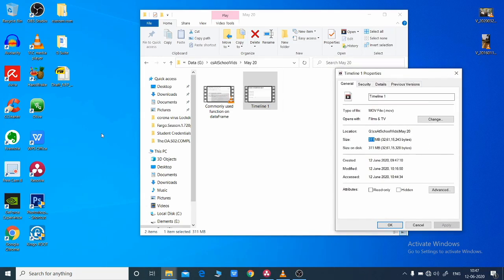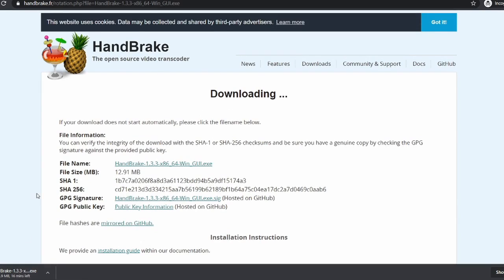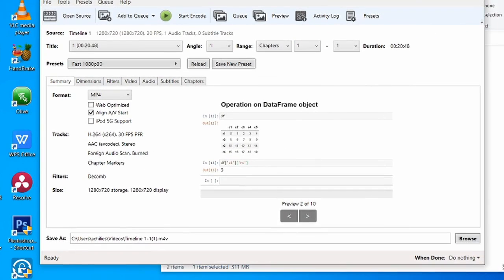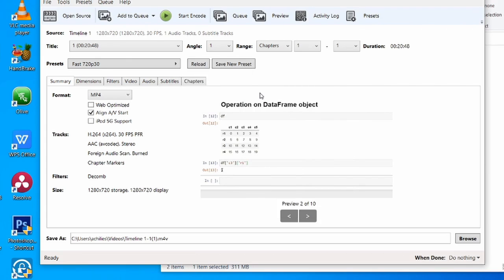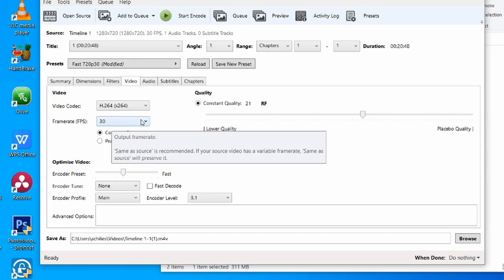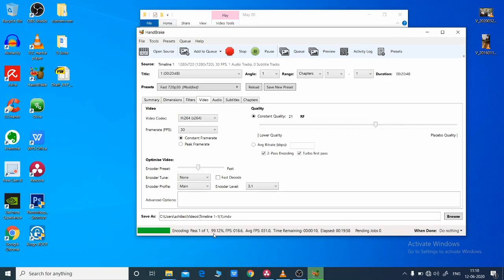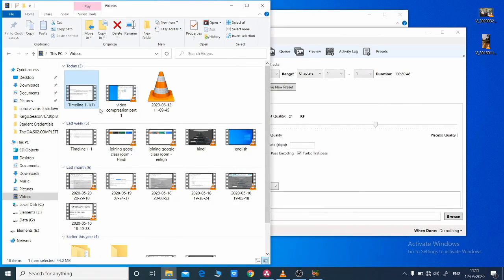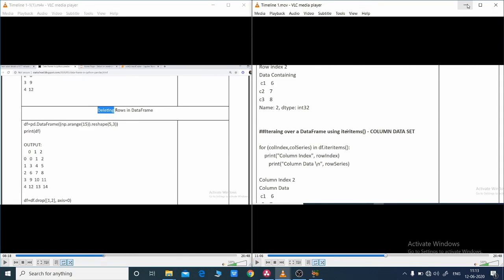Compressing Videos ( For YouTube Uploads and Storage)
2. Basic Handbrake setting to attain more than 80% *  file compression on edited/Uncompressed videos

*PS:  On pre-compressed files , the % of compression may be far less than 80%